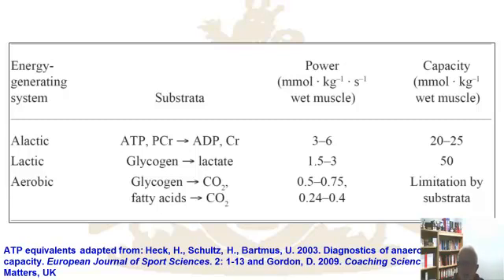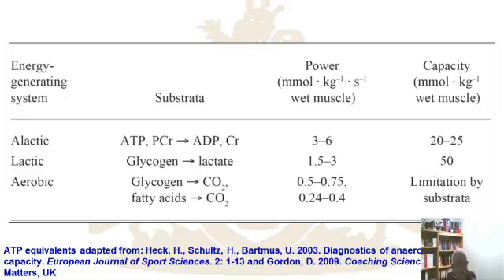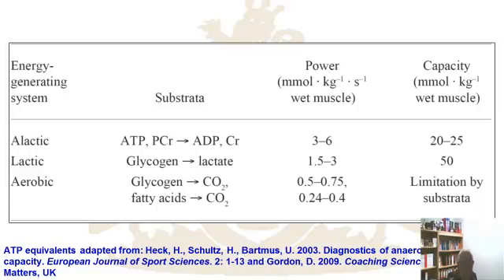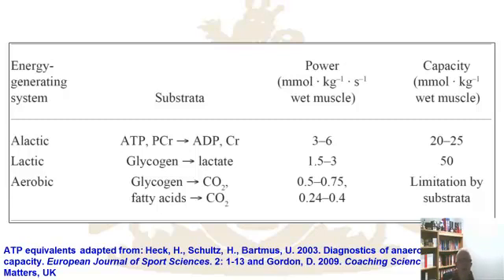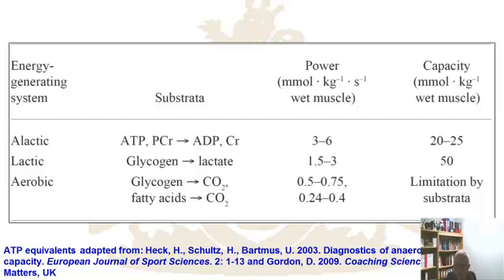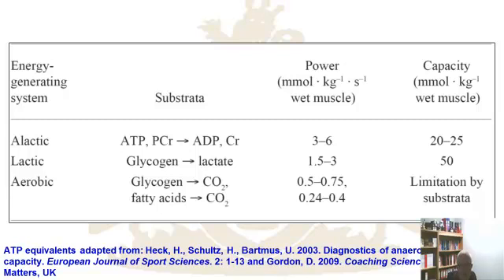High intensity physiology: An introduction